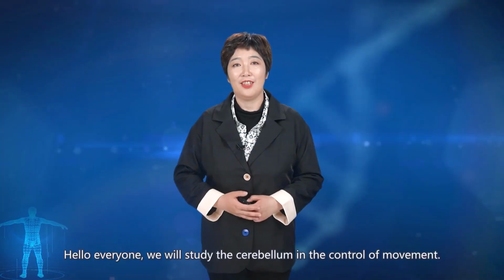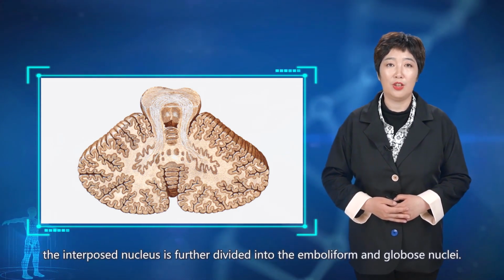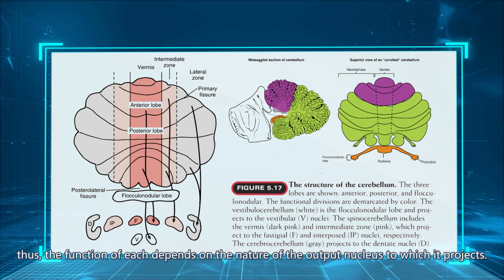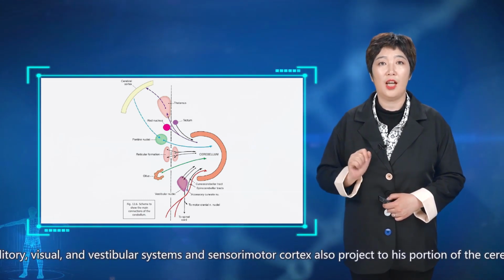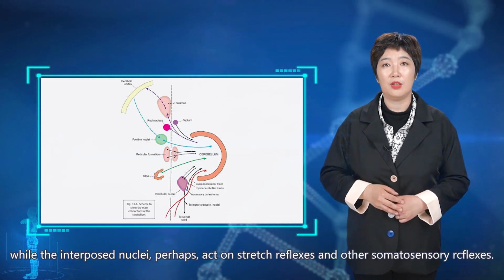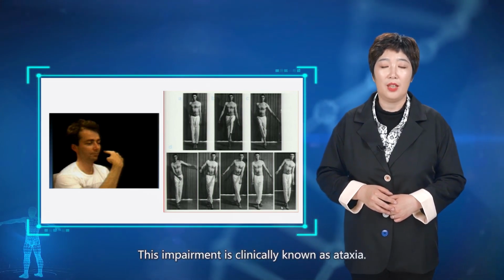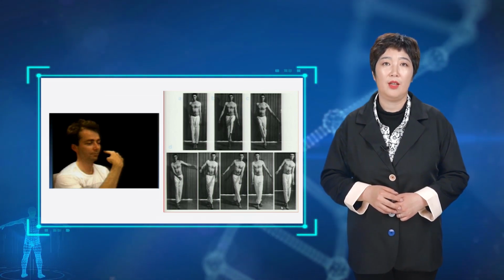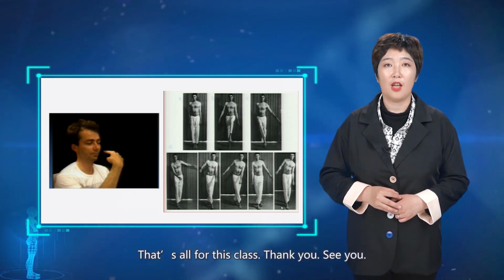生理学英文版10 03 05motor control of cerebellum V2